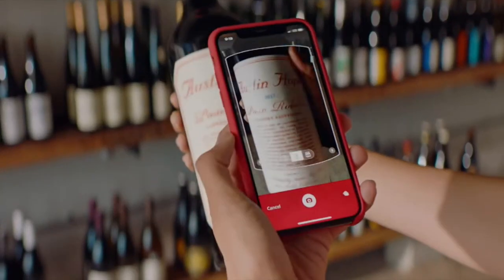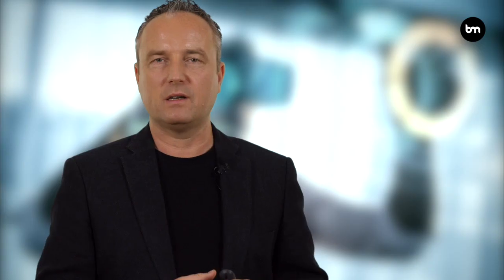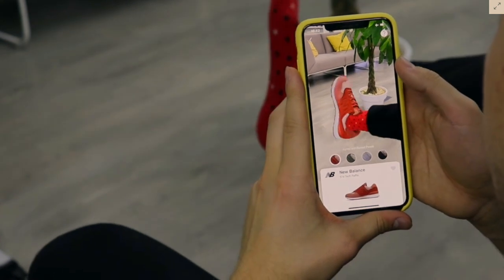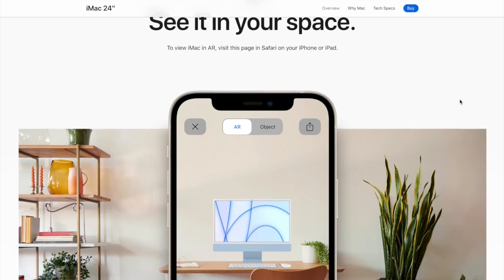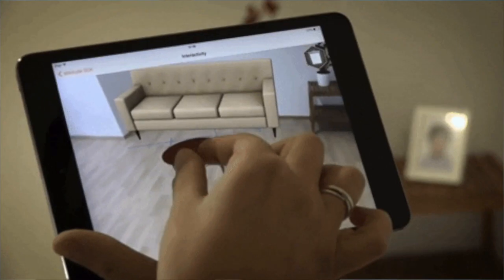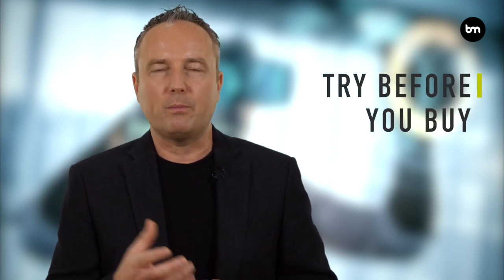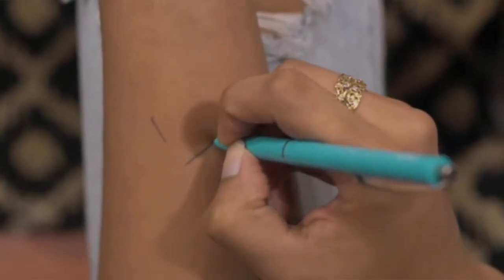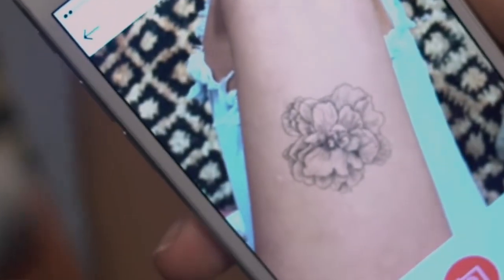10 Best Examples of Extended Reality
Augmented Reality (AR) and Virtual Reality (VR) are being adopted my many industries, but it is important to address some of the problems, challenges, and pitfalls when it comes to these new technologies. Here we look at the key ones and how to address them.